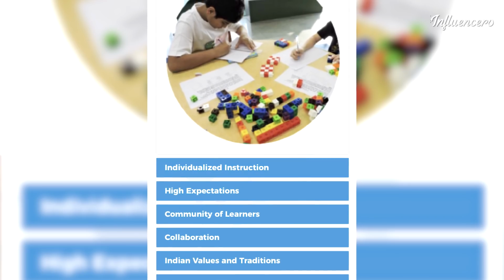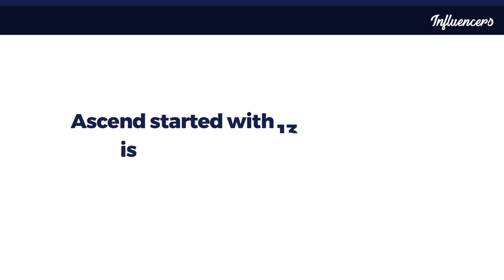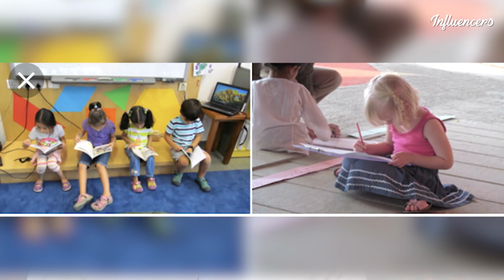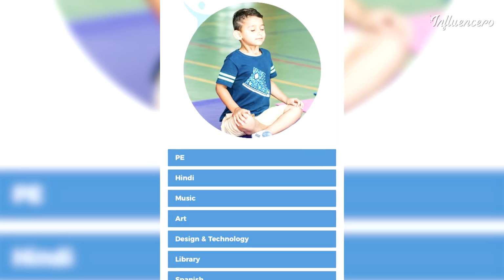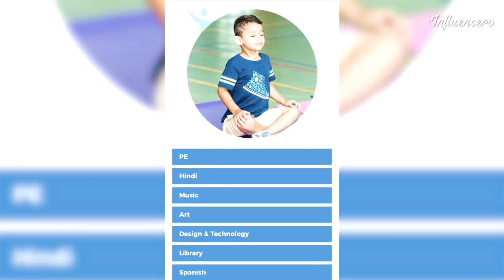Aditya Patil On Ascend International and Innovation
Aditya Patil , promoter and founder, Ascend International School, talks about innovation and empathy being key pillars of the school, and how education can be exciting.